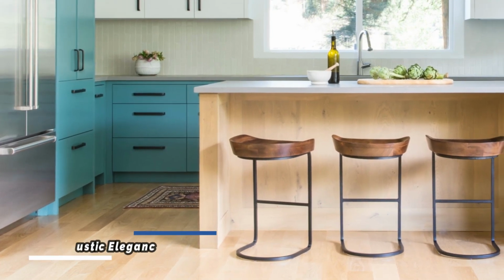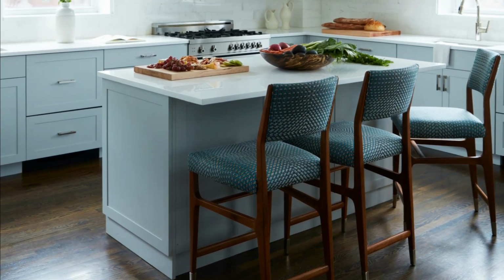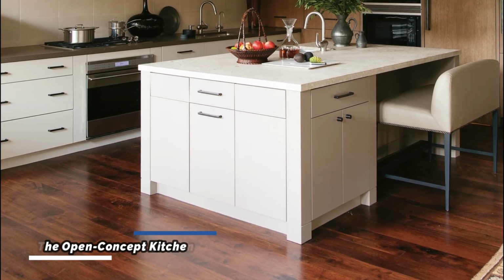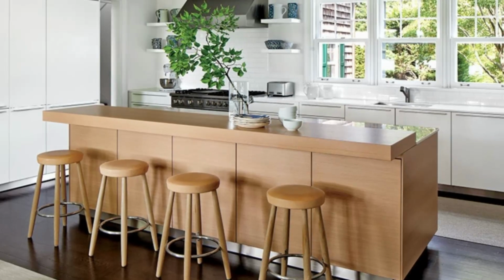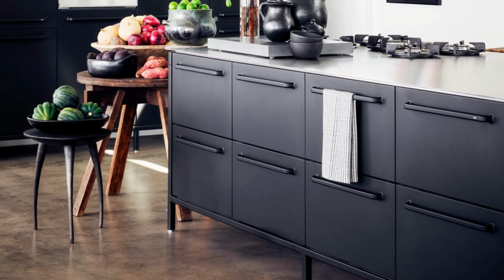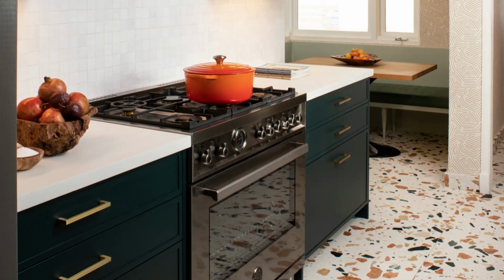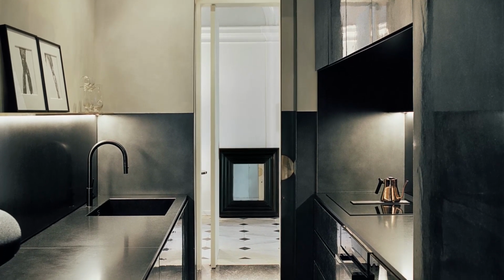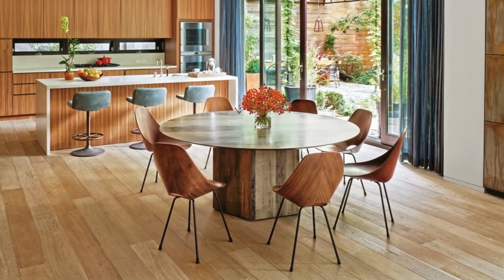Get the Kitchen of Your Dreams: 10 Modern Design Ideas That'll Leave You Speechless!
If you're looking to revamp your kitchen or simply seeking some fresh ideas, you've come to the right place!

🏠 Kitchen Renovation Ideas & Makeovers 🛠️
Get ready to be amazed by jaw-dropping kitchen renovation ideas that will completely transform your space! We'll showcase stunning before-and-after makeovers that demonstrate how a touch of modernity can breathe new life into any kitchen.

🏙️ Small Modern Kitchen Wonders 🏙️
Limited on space? Fear not! We'll prove that even the coziest kitchens can exude modern charm and functionality. Join us as we explore ingenious design hacks tailored for small kitchen spaces.

🌟 Embrace Contemporary Kitchen Designs 🌟
Immerse yourself in the world of contemporary kitchen design and experience the sleek elegance and clean lines that define this style. Prepare to be inspired by innovative layouts and cutting-edge features.

🎥 Exclusive Modern Kitchen Tour 🎥
Get an insider's peek into some of the most awe-inspiring modern kitchens around. Our exclusive tours will leave you in awe and provide a wealth of ideas for your own kitchen project.

💫 The Beauty of Modern Kitchen Cabinets 💫
Discover the artistry behind modern kitchen cabinets that blend functionality with exquisite aesthetics. We'll showcase a variety of designs and materials that cater to every taste and budget.

🔨 Kitchen Remodeling & DIY Tips 🔨
Embark on your kitchen remodeling journey with confidence as we share invaluable tips, tricks, and do-it-yourself projects that will save you time and money.

🏆 Luxury Kitchen Designs for the Elite 🏆
Indulge your senses in the lap of luxury with our showcase of opulent kitchen designs fit for royalty. From high-end appliances to premium materials, these kitchens redefine extravagance.

🗂️ Organize Your Kitchen Like a Pro 🗂️
Say goodbye to clutter and chaos! We'll present ingenious kitchen organization ideas that will revolutionize the way you use and enjoy your culinary space.

⚙️ Modern Kitchen Appliances & Gadgets ⚙️
Stay up-to-date with the latest in kitchen technology as we explore modern appliances and gadgets that make cooking a breeze and elevate your kitchen's efficiency.

🌿 Scandinavian & Minimalist Kitchen Designs 🌿
Find tranquility in simplicity with Scandinavian and minimalist kitchen designs that prioritize clean aesthetics and functionality. Join us as we explore the beauty of less is more.

🏭 Embrace Industrial Kitchen Chic 🏭
Discover the allure of industrial kitchen design with its raw and edgy elements that create a unique and urban vibe in your culinary haven.

💦 Dazzling Modern Kitchen Backsplash Ideas 💦
Unleash your creativity with modern kitchen backsplash designs that add a splash of personality and charm to your cooking space. We'll present a spectrum of options to suit every taste.

🚀 Keep Up with the Latest Kitchen Design Trends 🚀
Stay ahead of the curve with our coverage of the hottest kitchen design trends. From colors to materials, we'll show you what's in and what's out in the world of modern kitchens.

🏡 Modern Farmhouse Kitchen Delights 🏡
Experience the warmth of modern farmhouse kitchen design, where rustic charm meets contemporary elegance. Get inspired by our collection of cozy and inviting farmhouse kitchens.

🔍 Master the Art of Minimalist Kitchen Design 🔍
Learn the principles of minimalist kitchen design that embrace clean lines, functional spaces, and a clutter-free environment.

Don't miss out on the latest tips, trends, and mind-blowing transformations that will take your kitchen from ordinary to extraordinary! Let's create your dream kitchen together! 🍽️💕